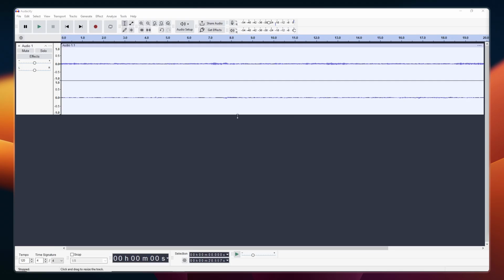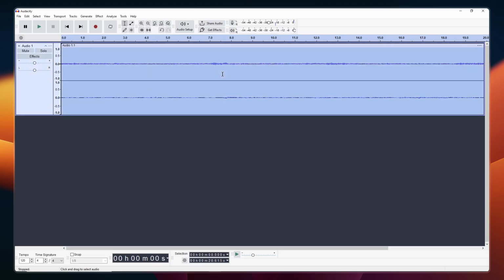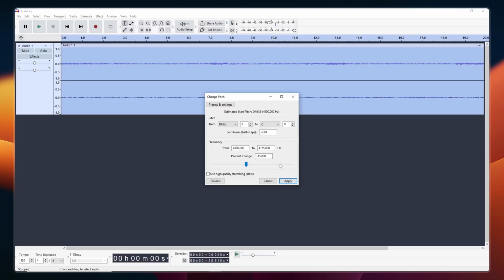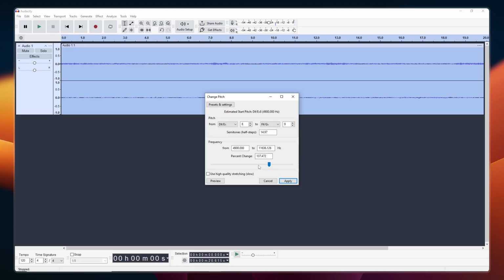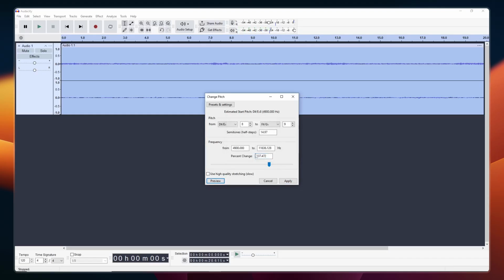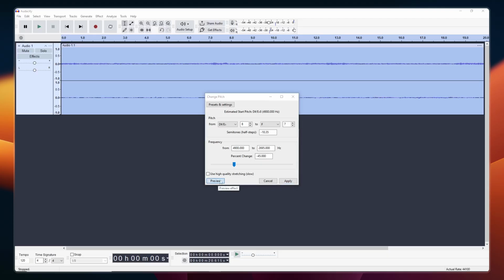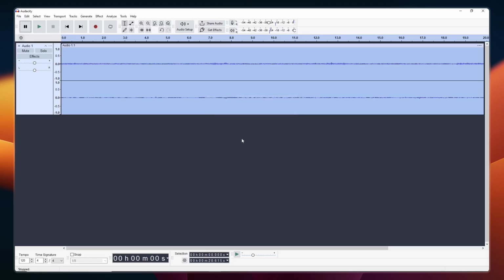How to Change Pitch in Audacity | Tutorial 2026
By the end of this video, you’ll know how to change audio pitch Audacity, adjust voice pitch in Audacity, modify music pitch using Audacity, Audacity pitch shift effect tutorial, alter sound frequency Audacity software, step by step Audacity pitch change, how to edit vocal pitch Audacity, Audacity pitch adjustment for beginners, change song key in Audacity, Audacity tutorial alter sound pitch, easily adjust pitch with Audacity, apply pitch effect in Audacity